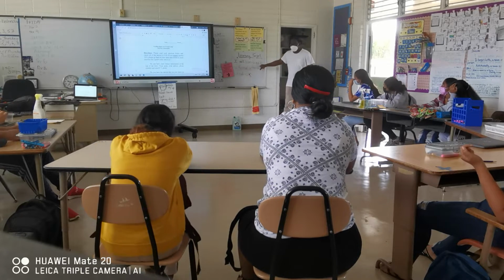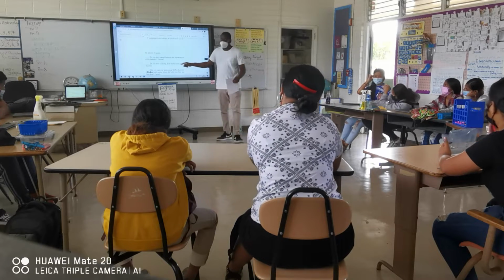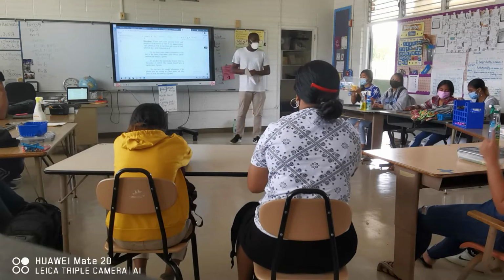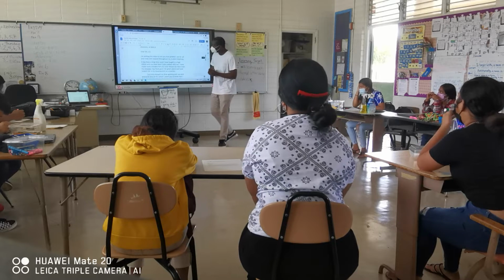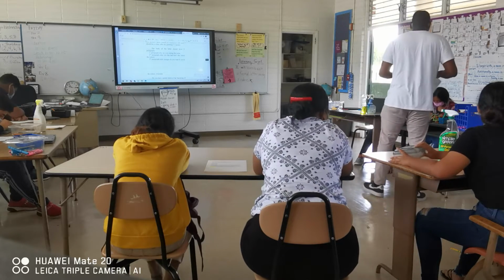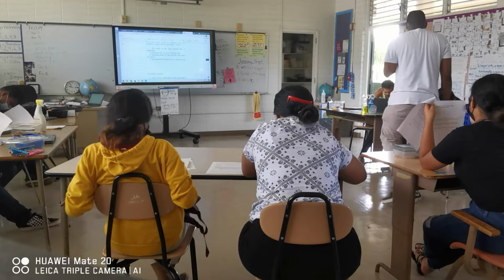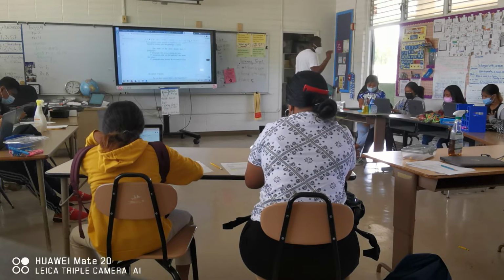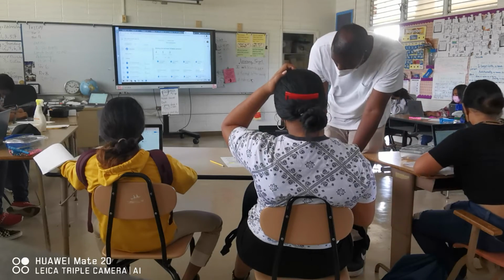VID 2021 Week 9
This is me teaching an ESL class about writing formal letters.